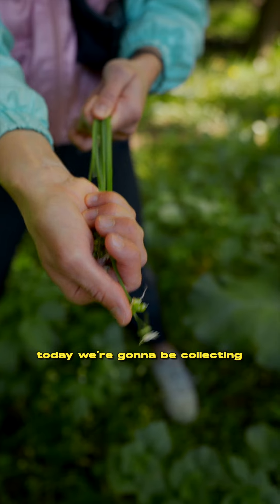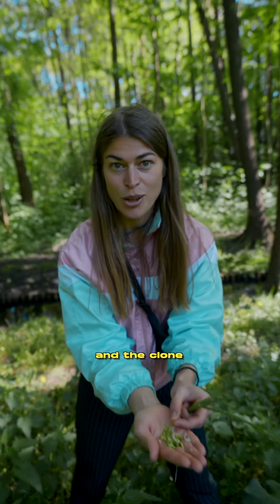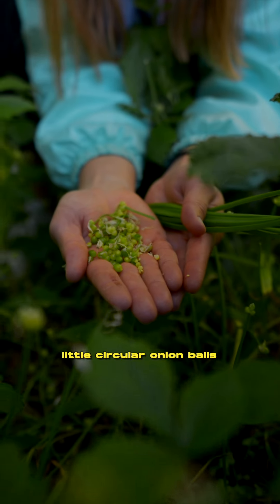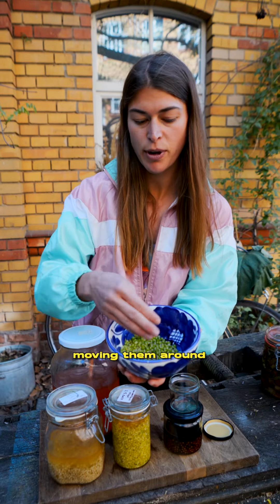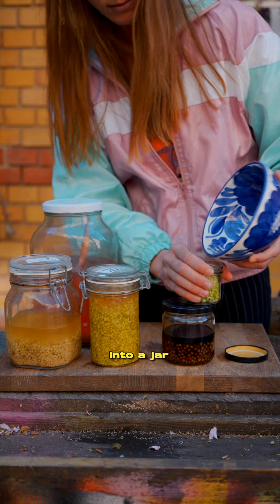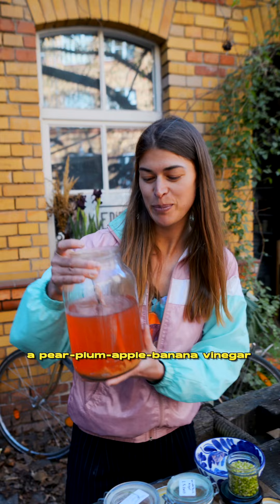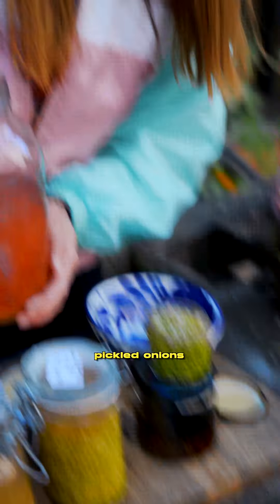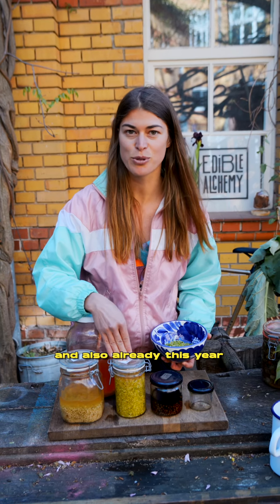Allium paradoxum - Wunder-lauch - Forest Caviar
In early spring lots of allium species are bursting out of the ground. Here we collect the clone-onion-ball tops of the Allium paradoxum (aka Wunder-lauch or Berliner Bärlauch or Few Flowered Leek). Why a paradox you ask?! Well, this allium doesn’t seed but rather clones itself. Every single plants’ DNA is the exact same as the other.
It originates from the Caucasus region and has successfully burst out of the Berlin botanical garden and spread over the city. It is considered invasive, so don't go spreading these little balls around as you will certainly push out other species that otherwise would thrive. We consider them delicious and see them as ‘forest caviar’ and preserve them in our own probiotic fruit vinegars. (see previous videos for vinegar inspo!). This season is now just about over, but you can happily await another 50 seasons until they are out again 52seasons If you can’t beat it, eat it!
If you want to experience these on your plate, come join us for our 52 Seasons Foraged & Fermented Dinner Experience on June 2nd - link in bio -, or come by the next four weeks for our Tuesday lunches at the lab from 12:30-14:30 (last lunch on June 20th)